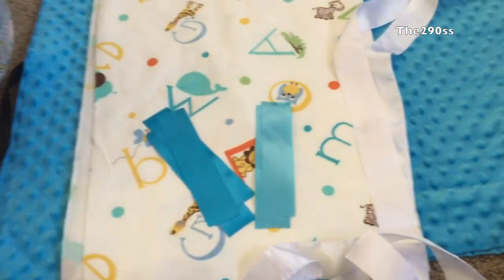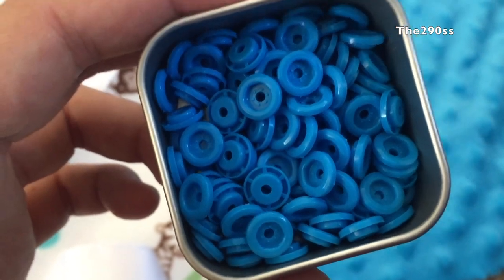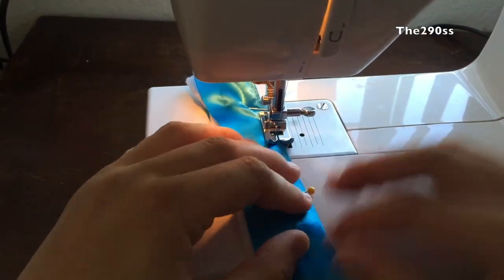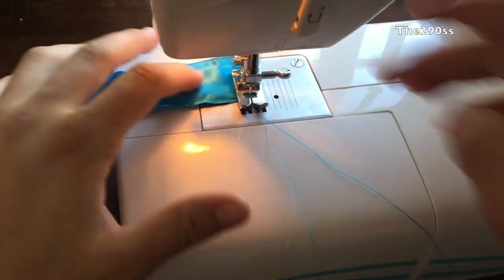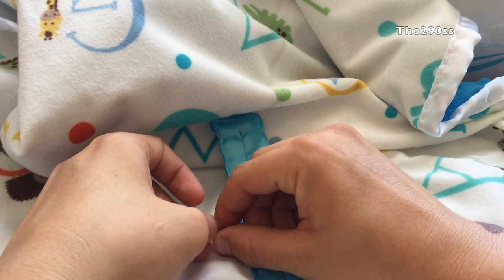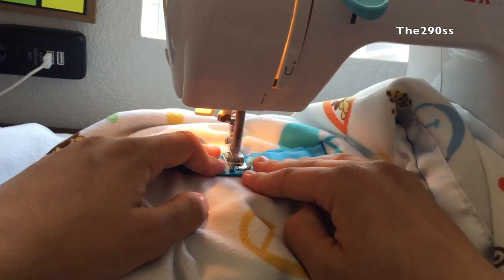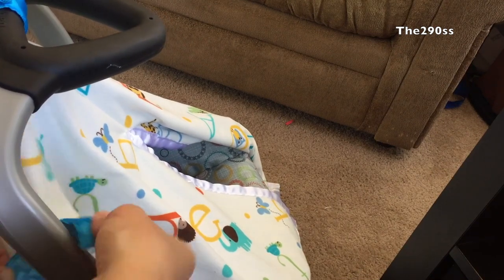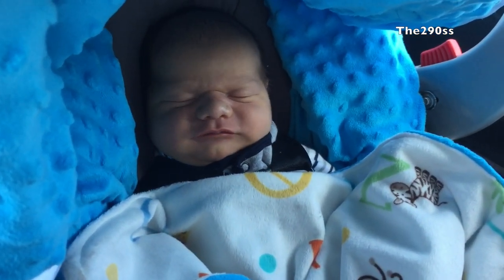Tutorial: Carseat Cover, Step by Step Sewing DIY - The290ss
This is how I made the cover for my baby's carseat and I loved it. It helped me protect him from cold winds and to make sure he was comfortable after leaving the hospital.